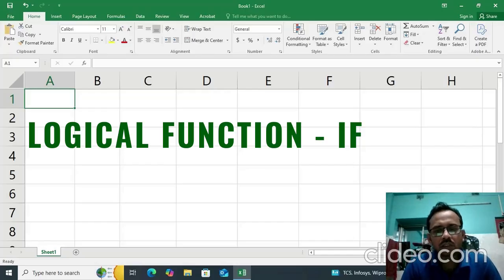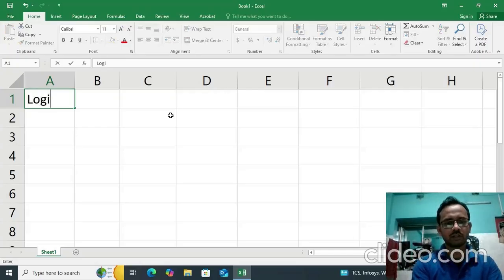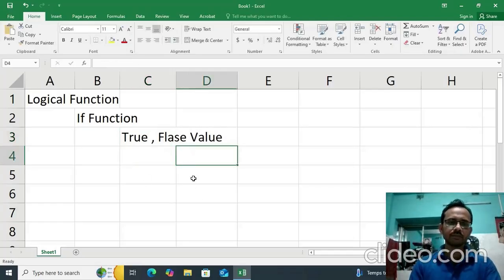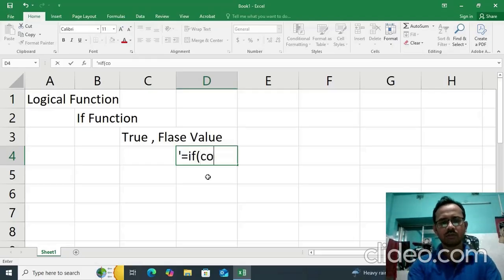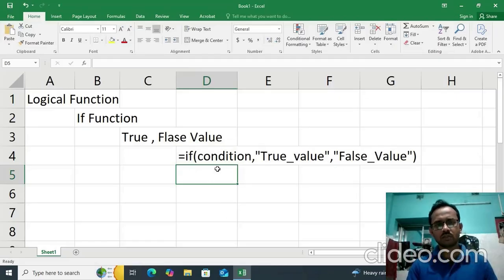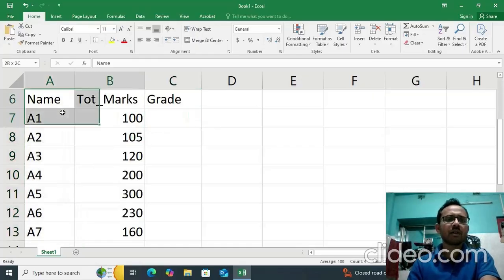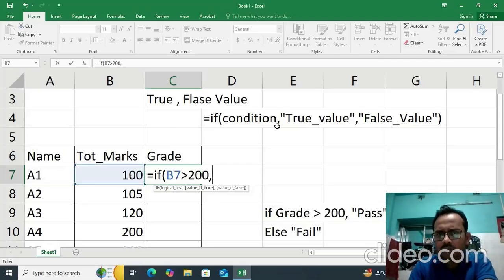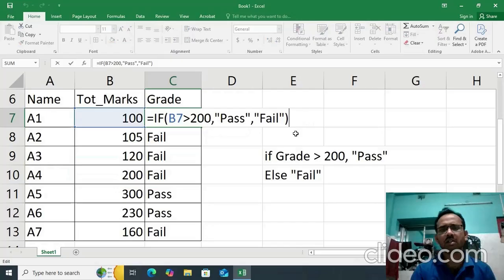Master the IF Function in Excel! 🧠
Ultimate Guide for Beginners

Want to level up your Excel skills? In this video, we dive into one of the most powerful and versatile functions — the IF Function! Whether you’re analyzing data, creating reports, or automating decisions, mastering this logical function will make your spreadsheets smarter and more efficient. 💻✨

✅ What You’ll Learn:

How the IF function works — simple and complex conditions
Real-world examples to apply instantly
🎓 Perfect for beginners and pros alike. Watch till the end for expert tricks! 🚀